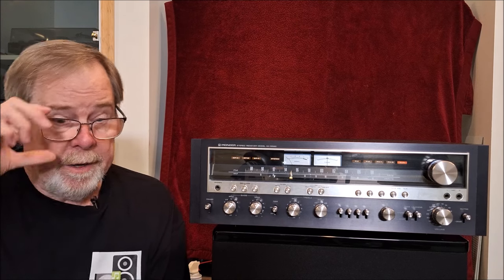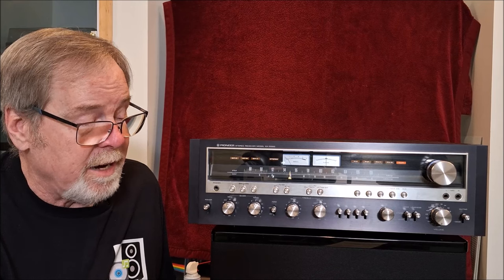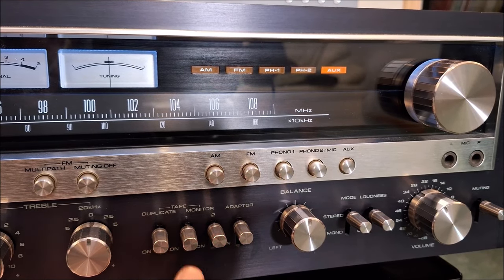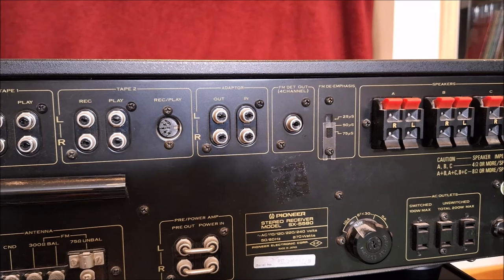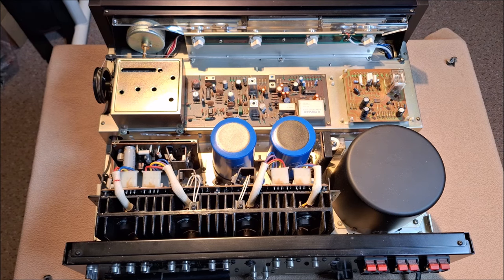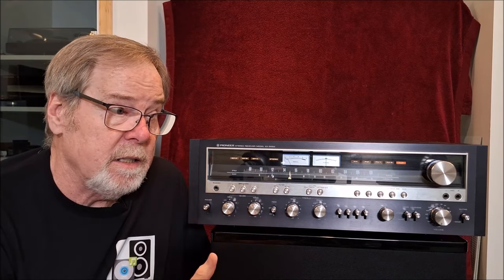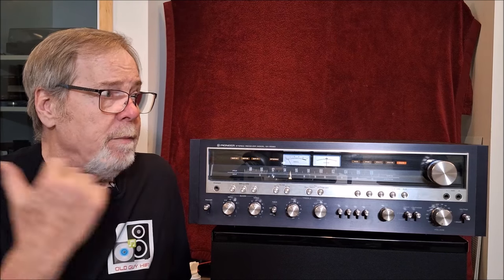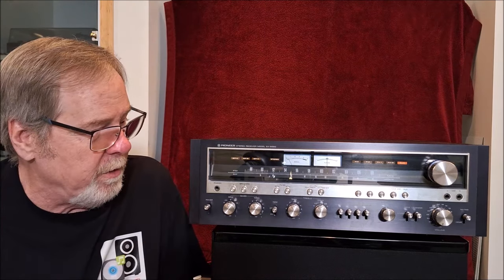A review of the very rare Pioneer SX-5580 circa 1976. Not sold in the US and it is not Silver!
The Pioneer SX-5580 appears to have only been available to US military personnel stationed outside the US. It is dual voltage and has a black faceplate, which was never available on Pioneer units sold stateside.

Current audio equipment list:
• Cambridge MXN10 (on loan from Cambridge)
• Cambridge EVO150 (on loan from Cambridge)
• Fluance RT-84 turntable Upgraded with the Audio Technica AT540ML